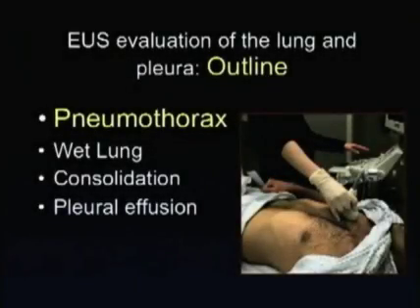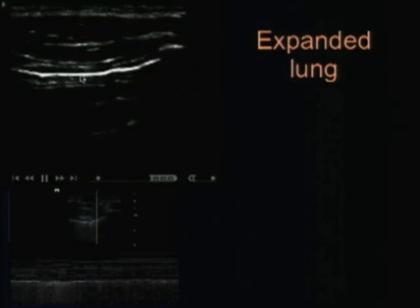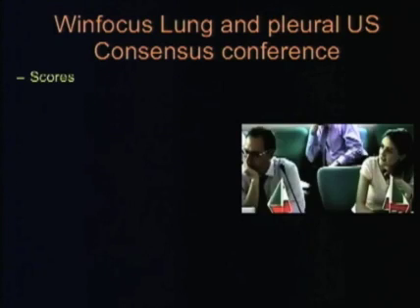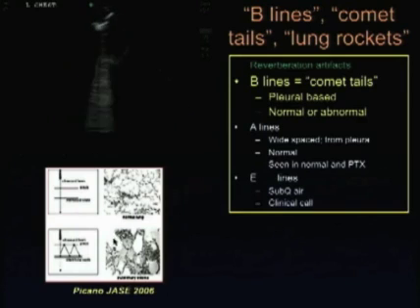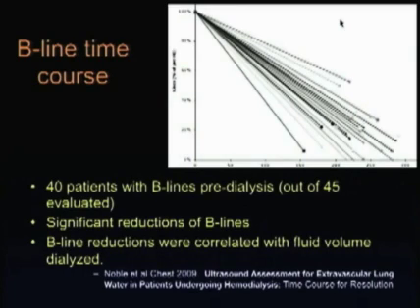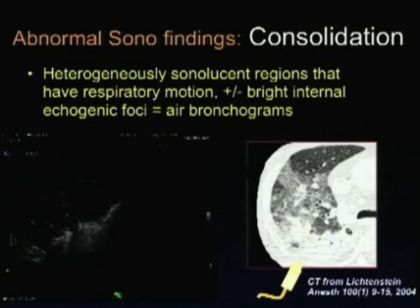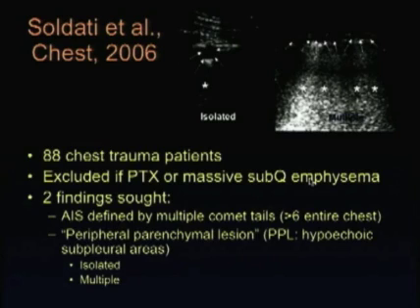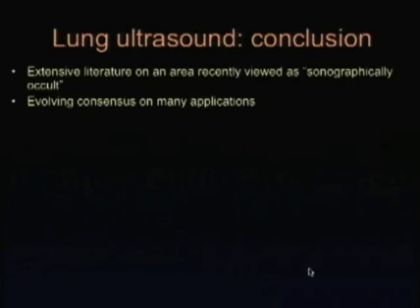Evaluation of the Lung and Pleura Outline